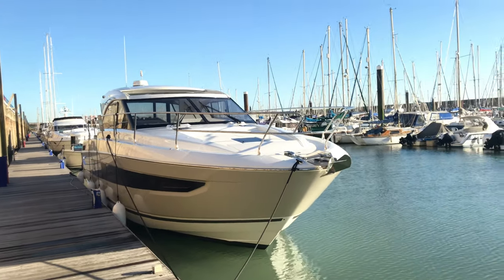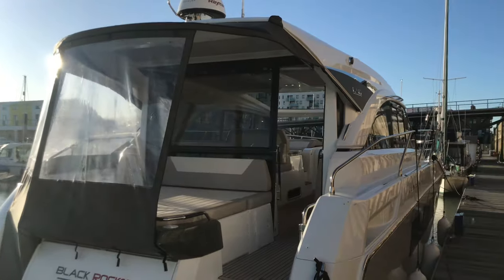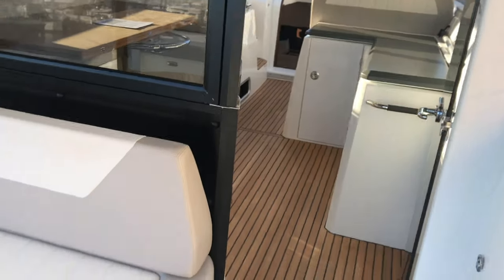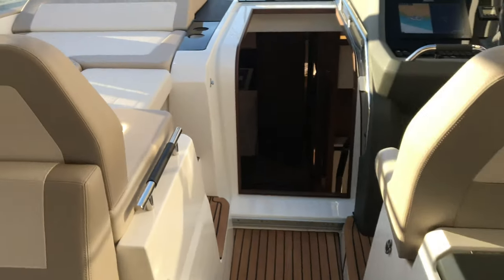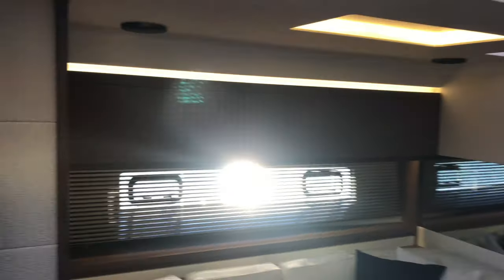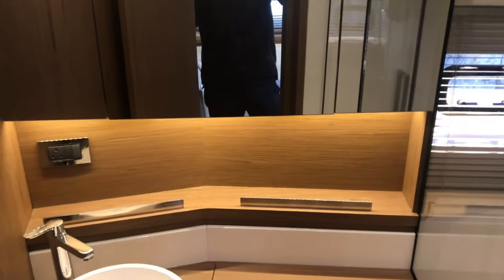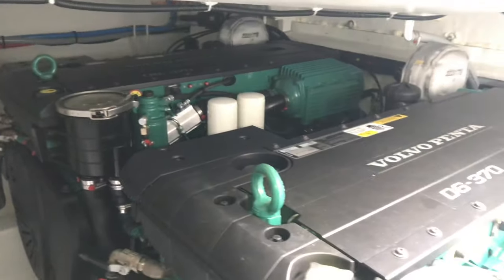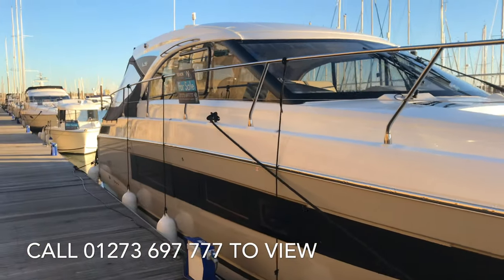2018 Jeanneau Leader 46 Video Walk-Through in Brighton Marina, England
Here we have presented a new 2018 stock model for sale in Brighton Marina, England, for £323,333 excluding VAT. A truly eye catching sports cruiser with some fantastic features such as the retracting hard top and opening/closing cockpit layout. 3 possible sunbed areas and 2 dining tables.